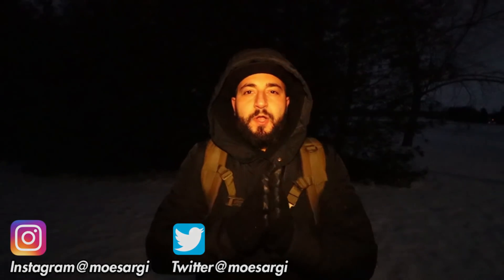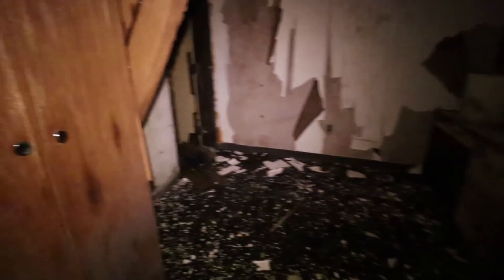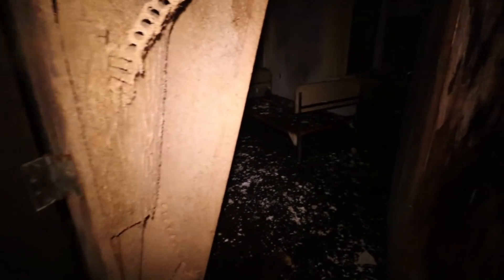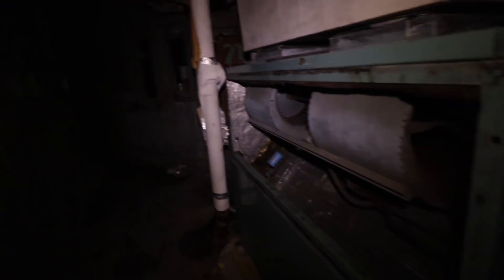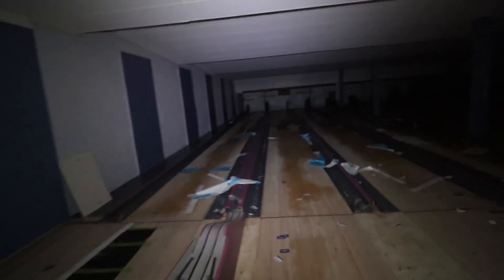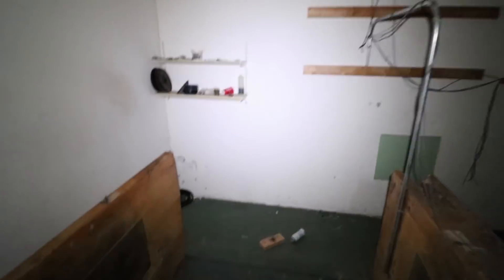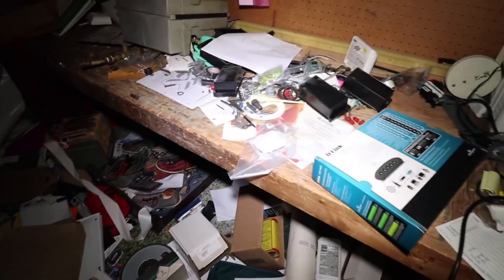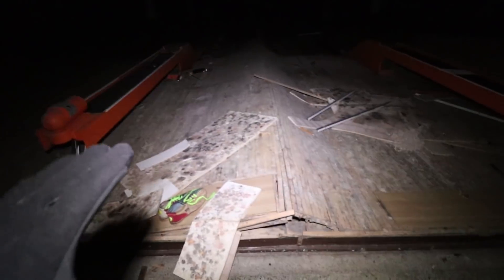THE HAUNTED ABANDONED AIRFORCE BASE! WE SAW SHADOW FIGURES!!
SEND HAUNTED ITEMS TO UNBOX ON CAMERA

ABOUT MOE SARGI:
Life can be hard and depressing that is why a Moe Sargi adventure can change all that from 0 to 100 real quick! From sleeping on deserted islands to exploring abandoned ghost towns, haunted caves and scary tunnel systems, follow my highly addictive and entertaining journey as I keep you motivated, happy, and inspire you to do you and just "Live A Little"!